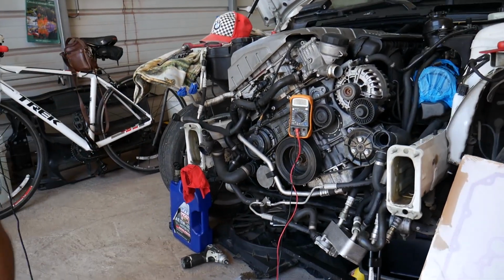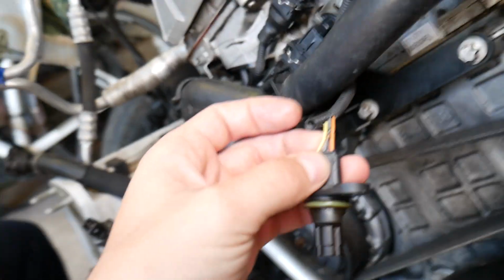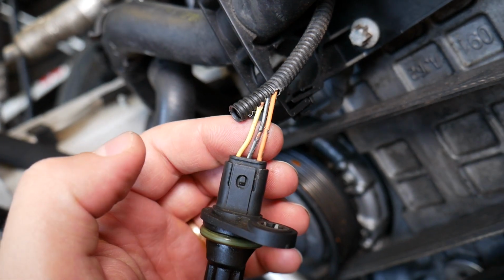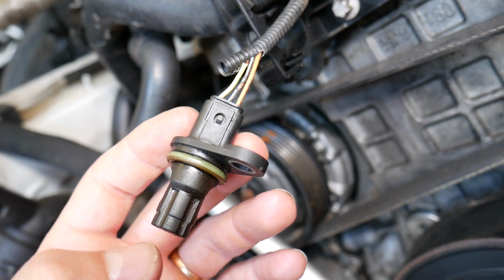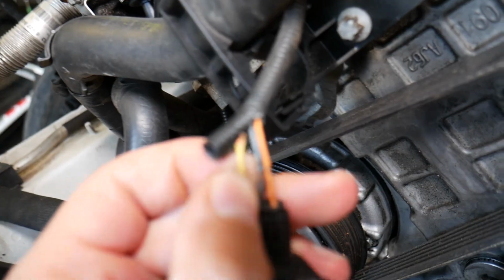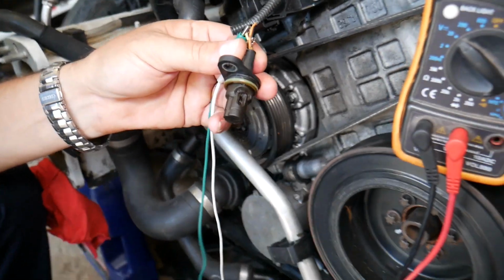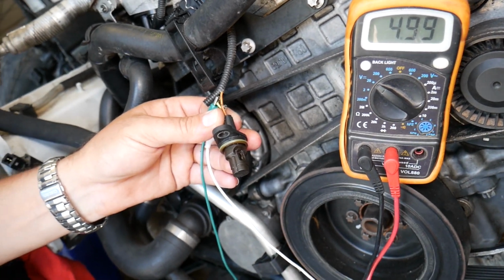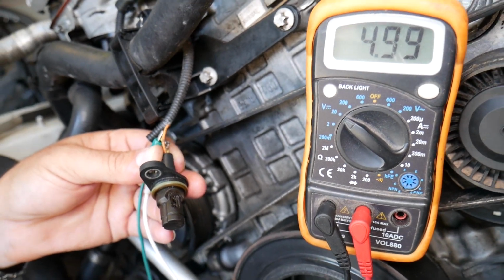TEST CAMSHAFT POSITION SENSOR ON BMW Z4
If you have BMW Z4 and you are trying to see how to test camshaft position sensor and find out if your camshaft position sensor is good or bad on BMW Z4 we will explain how to do that in this video. We demonstrated how to test camshaft position sensor on BMW N52 engine that has been used in multiple BMW models. Even if you have BMW Z4 with N53 N54 N55 engine the procedure to test the camshaft position sensor should be the same if the engine is equipped with one.
This video may be helpful on:
2002 BMW Z4 How To Test Camshaft Position Sensor. Bad Camshaft Sensor
2003 BMW Z4 How To Test Camshaft Position Sensor. Bad Camshaft Sensor
2004 BMW Z4 How To Test Camshaft Position Sensor. Bad Camshaft Sensor
2005 BMW Z4 How To Test Camshaft Position Sensor. Bad Camshaft Sensor
2006 BMW Z4 How To Test Camshaft Position Sensor. Bad Camshaft Sensor
2007 BMW Z4 How To Test Camshaft Position Sensor. Bad Camshaft Sensor
2008 BMW Z4 How To Test Camshaft Position Sensor. Bad Camshaft Sensor
2009 BMW Z4 How To Test Camshaft Position Sensor. Bad Camshaft Sensor
2010 BMW Z4 How To Test Camshaft Position Sensor. Bad Camshaft Sensor
2011 BMW Z4 How To Test Camshaft Position Sensor. Bad Camshaft Sensor
2012 BMW Z4 How To Test Camshaft Position Sensor. Bad Camshaft Sensor
2013 BMW Z4 How To Test Camshaft Position Sensor. Bad Camshaft Sensor
2014 BMW Z4 How To Test Camshaft Position Sensor. Bad Camshaft Sensor
2015 BMW Z4 How To Test Camshaft Position Sensor. Bad Camshaft Sensor
2016 BMW Z4 How To Test Camshaft Position Sensor. Bad Camshaft Sensor

► Camshaft Position Sensor N52 engine (check fitment)
► Reverse Torx Socket

•Cameras
Panasonic Lumix FZ300

•Tripod
Polaroid 72-inch

•Microphone
Polaroid Pro Video Condenser

•Light
NEEWER 160 LED CN-160 Dimmable

•Camera
Sony HD Video Recording HDRCX405